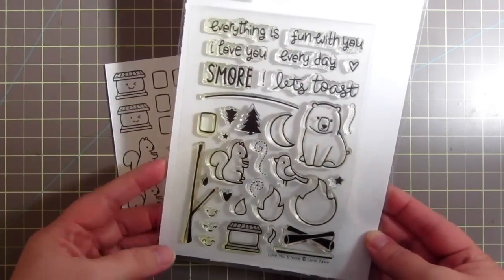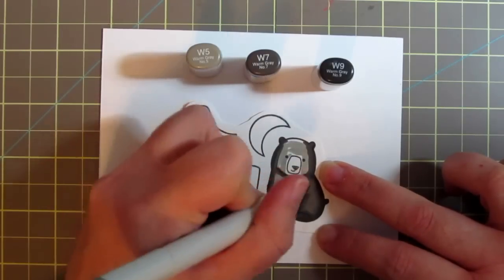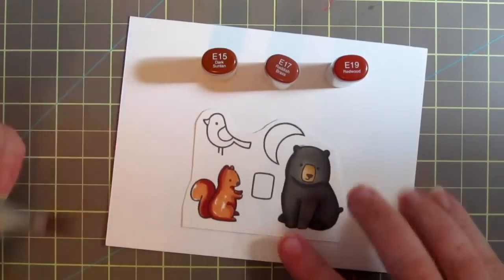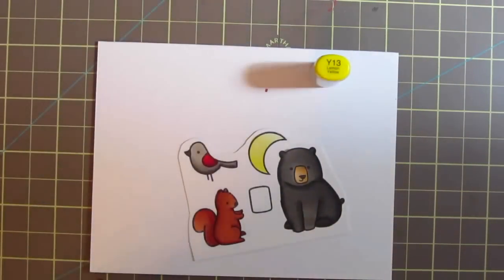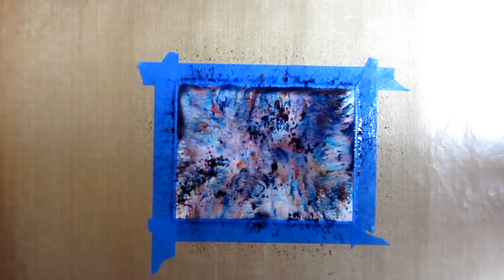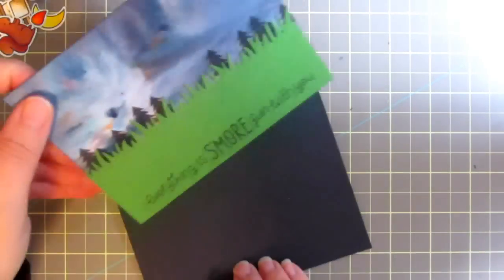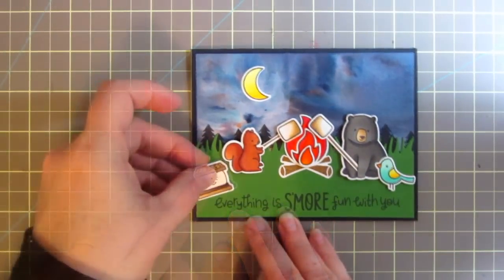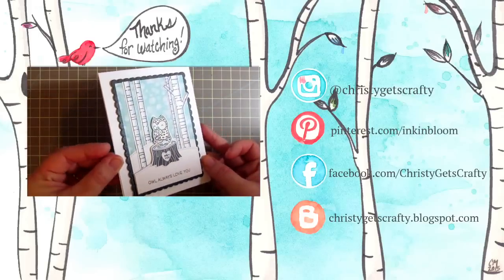Brusho Background | Copic Coloring | Lawn Fawn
A card featuring Lawn Fawn stamps and dies and a Brusho background.